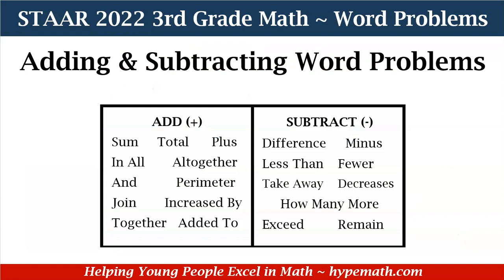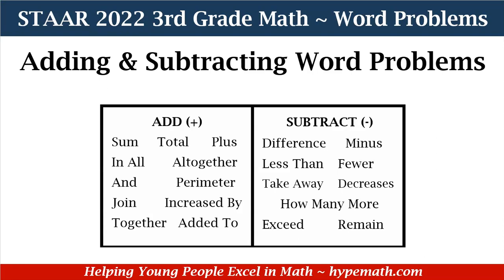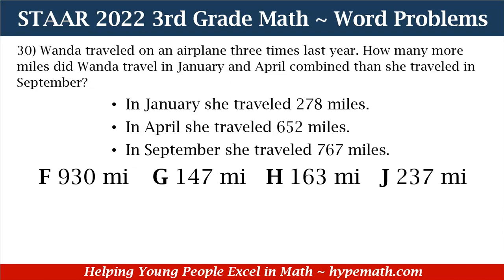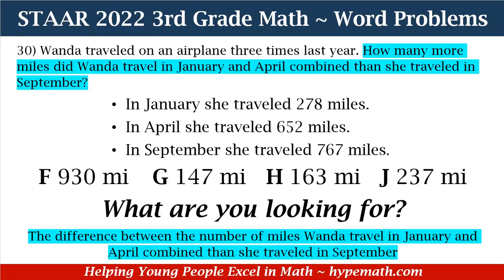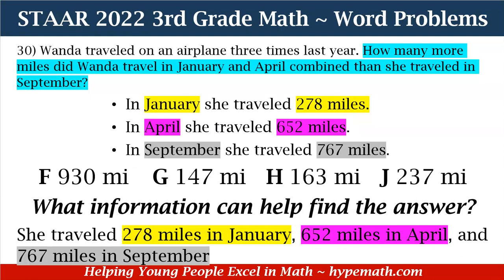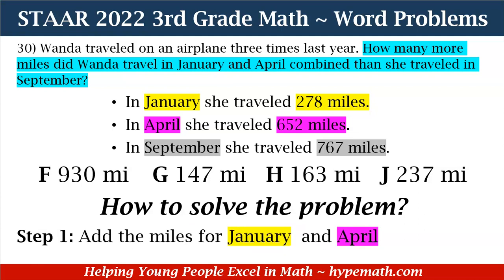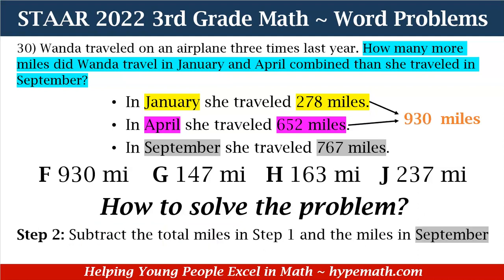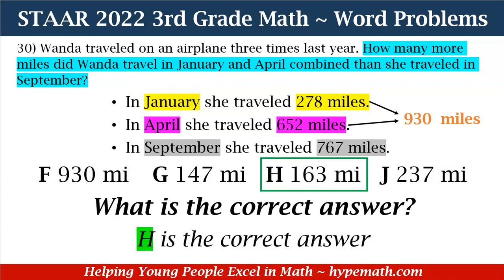2022 STAAR Math ~ 3rd Grade (Add and Subtract Word Problems) Part 4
2022 Texas STAAR Test Prep 3rd Grade Math Review Workbooks are available to purchase and 2022 Texas STAAR Test Prep 3rd Grade Reading Review Workbooks are available to purchase

3rd-grade students will review how to identify words to help them solve addition and subtraction word problems.